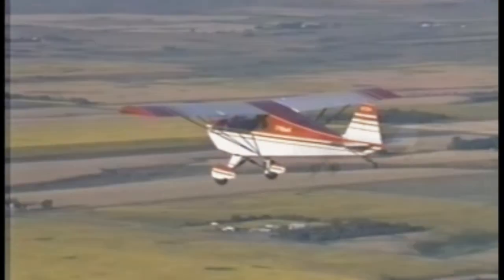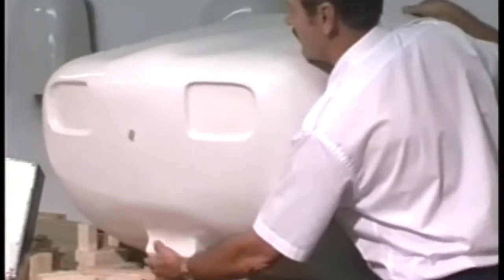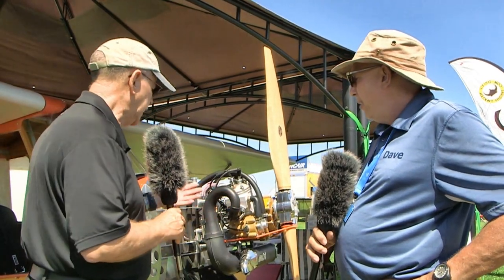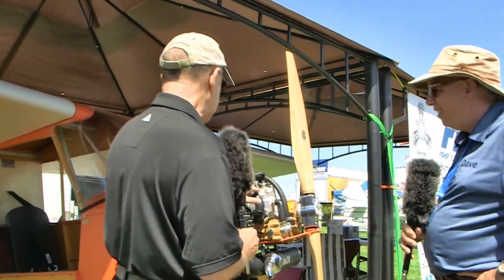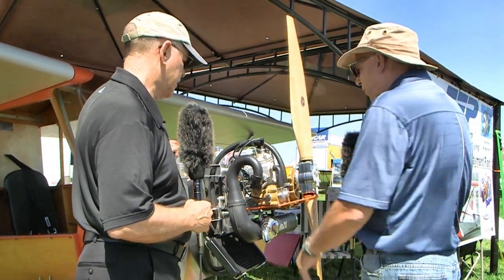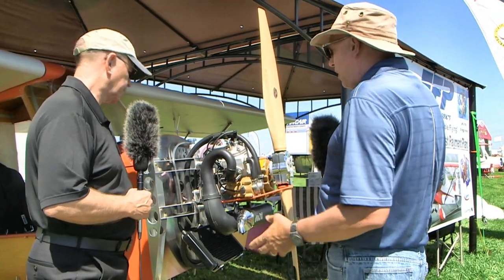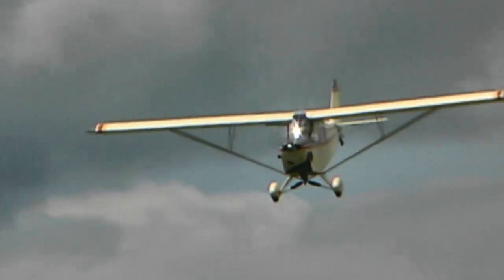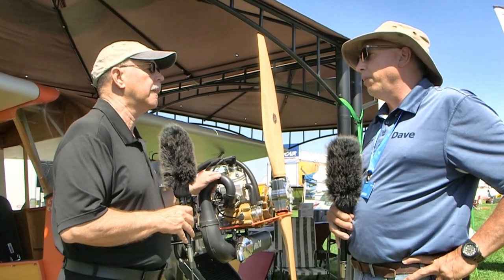Fisher FP 202 Koala, Part 103 Legal Ultralight, Fisher Flying Products Ultralight Buyers Guide 2022.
The Fisher FP-202 Koala was designed by Mike Fisher and Wayne Ison in 1981-3 time frame.  It was an early Ultralight that actually looked like an airplane - unique in the days of flying spiders made of tubing and sail cloth.   All wood construction made it an easy to build and inexpensive kit.

Although designed for (US) part 103 Ultralight  rules, very few current aircraft make weight as it is common for twin cylinder engines to be used. The Koala is the most popular design of the 14 models Fisher Flying Products offers. With quoted 3000 + aircraft building or flying. It is modeled after the J-3 Cub and offers nostalgic good looks.
The Koala has 120 square ft. of wing area, a 254-300 lbs empty, a 500 lbs. + gross, designed for enignes under 60 horsepower. It has a very narrow fuselage and many builders will add a few inches to allow a more comfortable fit.
With the Fisher FP-202 Koala, the standard for personal aircraft has been redefined, but not redesigned. A strikingly faithful reproduction of one of the most popular aircraft ever built, the Koala can make the dream of owning a classic flying machine a reality.

Proven geodetic wood construction gives the FP 202 its strength; proven Fisher ingenuity gives the plane its appeal. A totally enclosed cockpit provides plenty of room for the pilot, while economy of instrumentation and controls allow plenty of room for fun flying.

More classic-style aircraft hardware abounds: An aluminum strut braced main spar carrythrough, a ground adjustable horizontal stabilizer, 14-inch pneumatic tires with rubber shock cord, and removable cockpit panels for summer flight.
The FP-202 Koala is a single seat plane designed by Wayne Ison in 1981 and produced since by Fisher Flying Products. The Fisher FP202 "Koala" has been in production as a kit since about 1983.
The craft uses all wood geodetic construction covered in standard aircraft covering materials.

Standard features include an enclosed cockpit with removable side panels, large pneumatic tires, a steerable tail wheel, 5 gallon fuel tank, fiberglass cowl and full scale plans.
Using the standard kit it takes about 500 hours to build a plane; using the Quick-Build kit it takes about 200 hours to build the plane.
Options include various engines, quick built kit options, brakes, electric start, and wheel pants. Also available are construction videos and a newsletter.

- Fisher FP 202, Fisher Flying Products, FP202 ultralight or experimental aircraft kit.

Fisher FP 202 Koala Ultralight